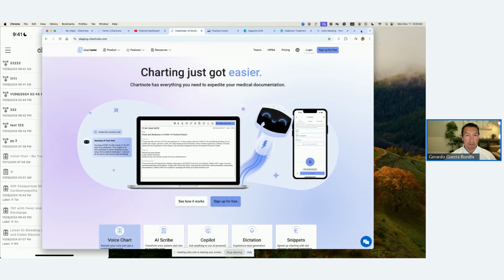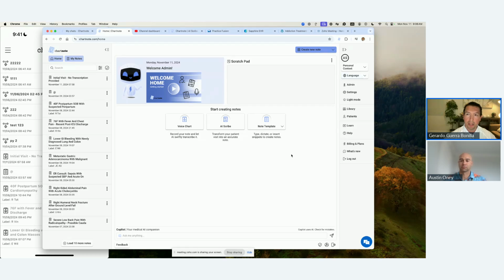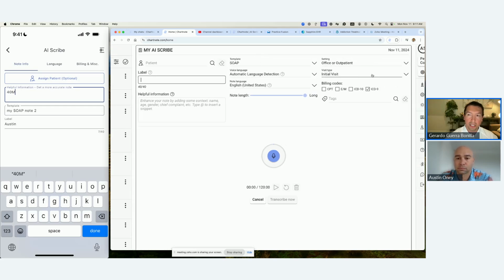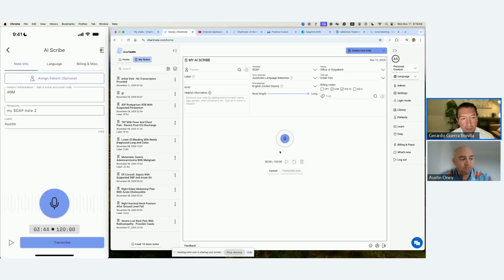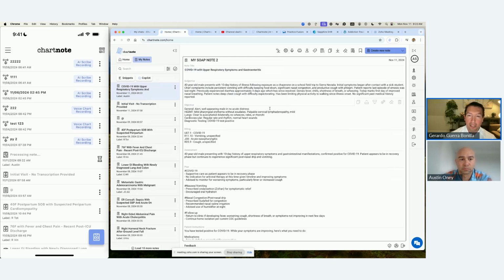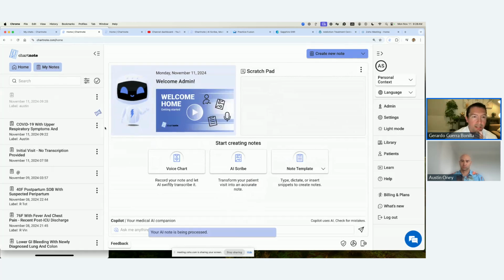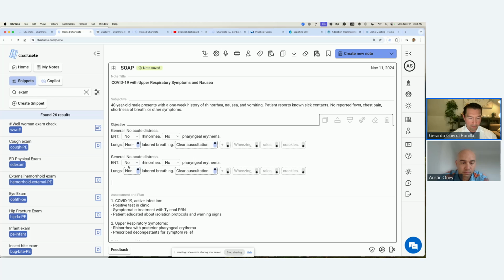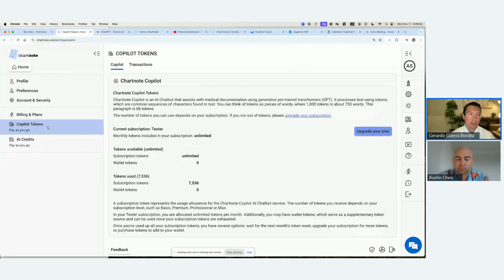Chartnote Webinar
Welcome to the Chartnote webinar! 🚀

In this session, we dive deep into maximizing the potential of Chartnote, the leading tool for streamlined medical documentation. Our expert speaker, Dr. Bonilla, guides you through a comprehensive overview of Chartnote’s powerful features and shares invaluable tips and tricks to enhance your workflow.

In this webinar, you’ll learn:

 • How to effectively use AI-Assisted Documentation and AI Scribe
 • The secrets to creating and utilizing Custom AI Note Templates
 • Best practices for saving time with Voice Chart
 • How to navigate and leverage our latest features for increased productivity

About Chartnote

00:00 Introduction
00:40 Chartnote Features
04:35 Chartnote Home Overview
06:18 Audio Recommendations
07:27 AI Scribe Demonstration
24:33 Copilot Tools
25:44 Edit Notes and Voice Recognition
26:52 Voice Chart Demonstration
29:03 Creating and Using Custom AI Note Templates
33:20 Using Snippets
35:56 Chrome Extension Tools
38:05 Pricing
39:55 Q&A